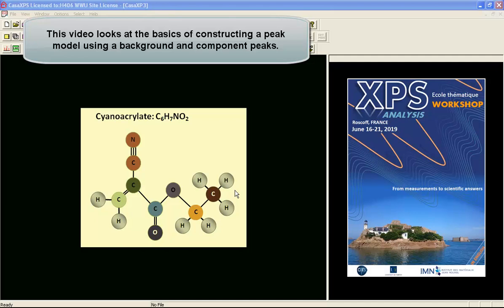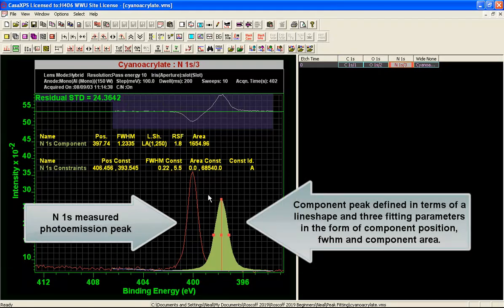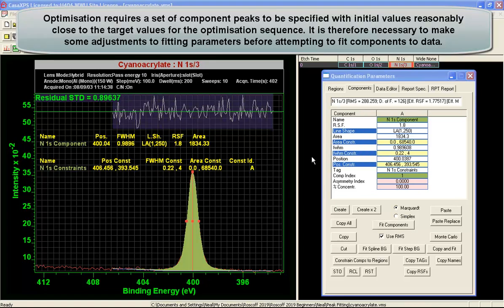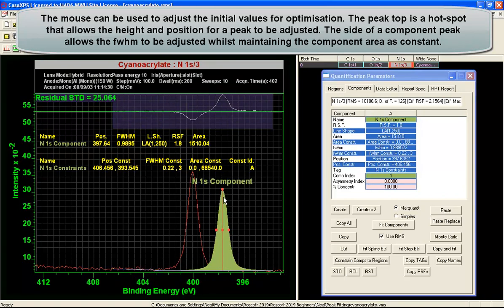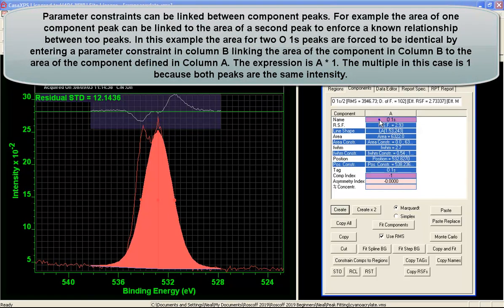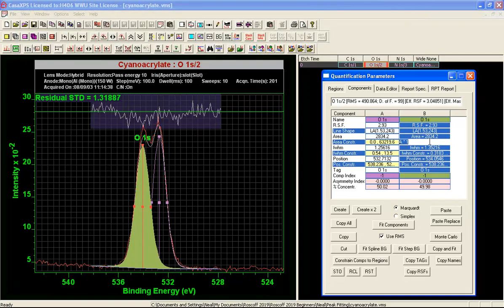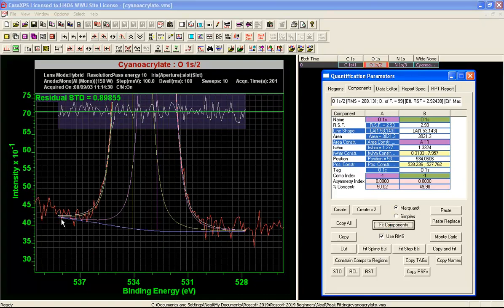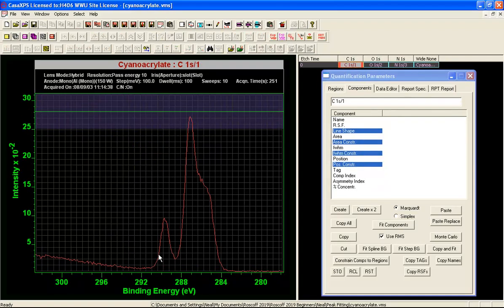Basics of Peak Fitting in CasaXPS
Constructing a peak model and peak fitting to data is explored for a material with photoemission peaks ranging in complexity from a single isolated N 1s peak to a compound spectral envelope for C 1s representing many chemical states.